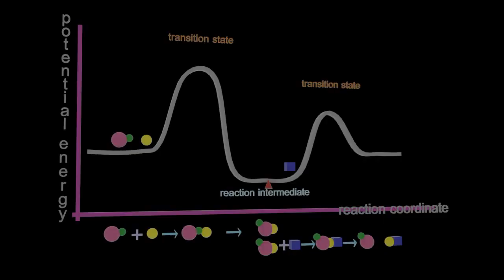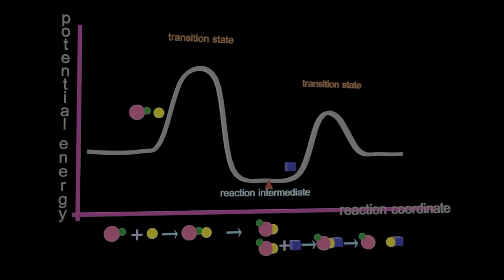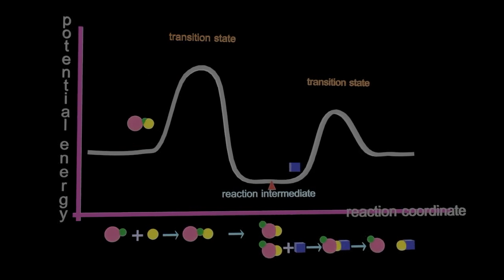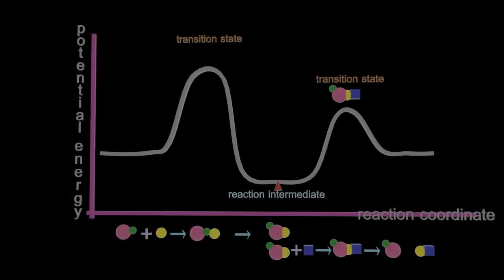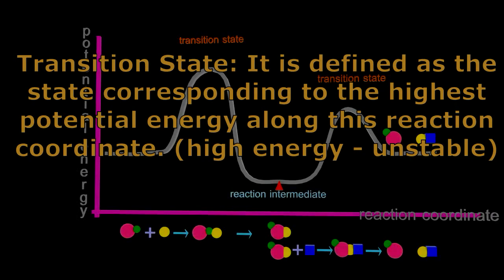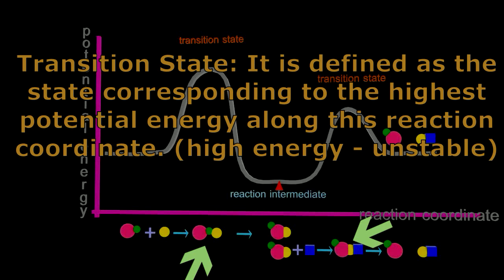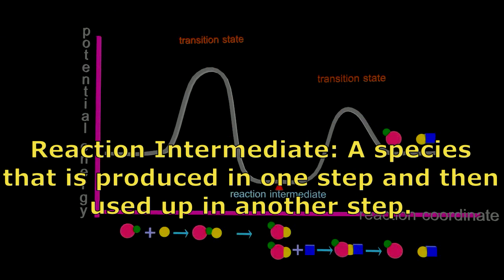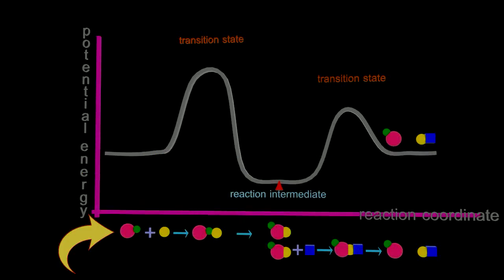R2.2.6 Distinguish between intermediates & transition states in energy profiles [HL IB Chemistry]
Transition State: It is defined as the state corresponding to the highest potential energy along this reaction coordinate.

Reaction Intermediate: A species that is produced in one step and then used up in another step.
Sound effects from freesound users:
funnyman850 - boom horn
foolboymedia - music
soughtaftersounds - tinkle
kenneth-coony - levelup